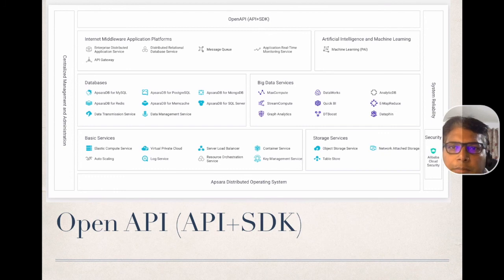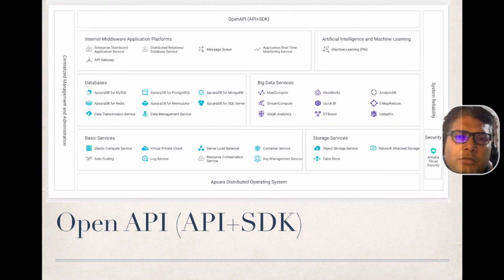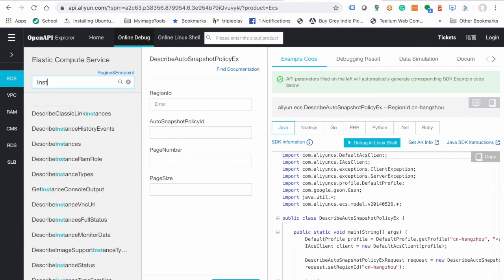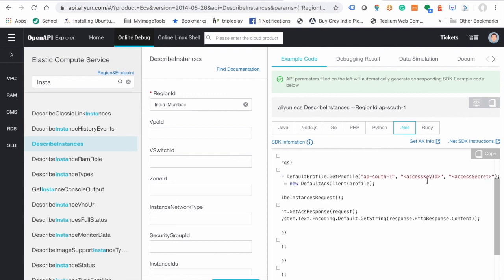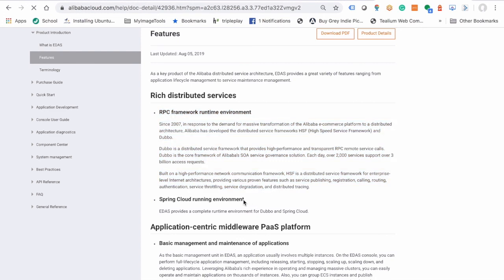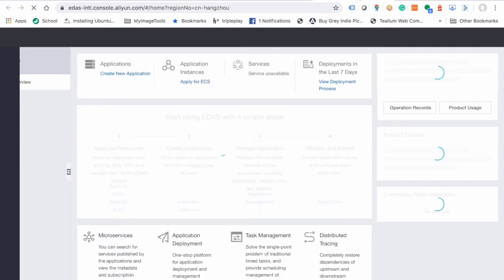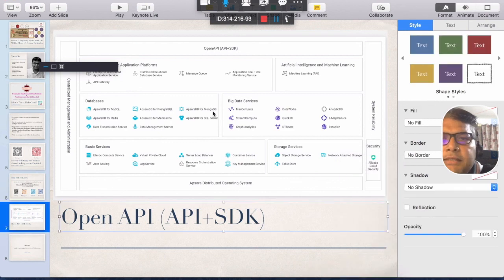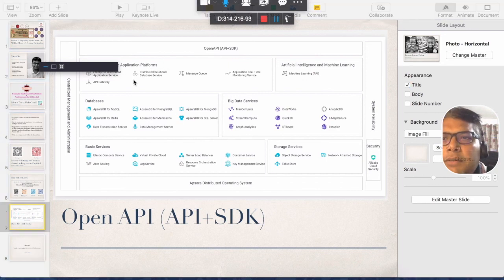Alibaba Cloud All about Apsara Stack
What is Apsara Stack in Alibaba cloud and what are the solutions provided in the stack?
This demo is more around Middle tier distributed systems hosted as PAAS in Alibaba cloud platform and includes a description around the following:-
1. Use OPEN API to work with Alibaba cloud platform resources.
2. Uses of Distributed Database
3. Uses of the distributed platform to easily host microservices.